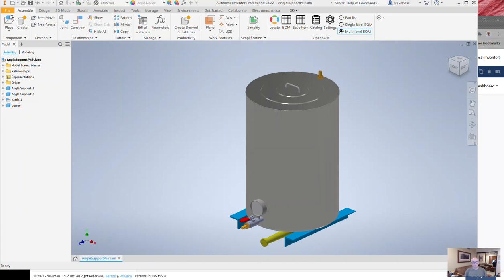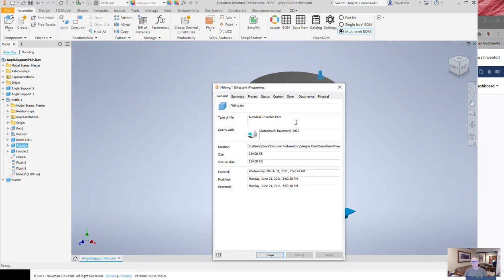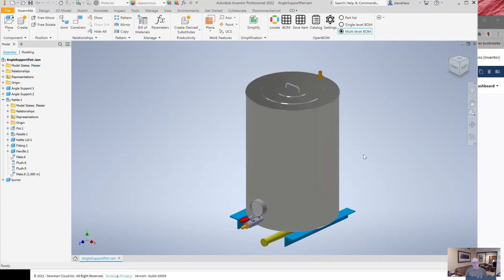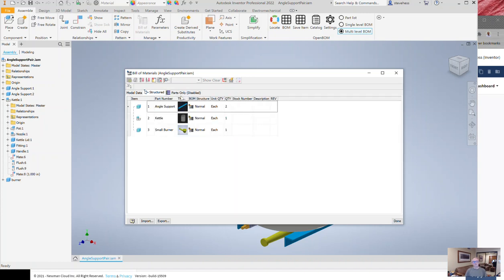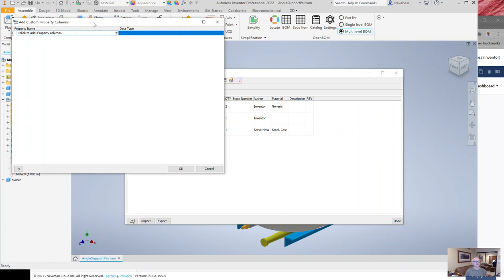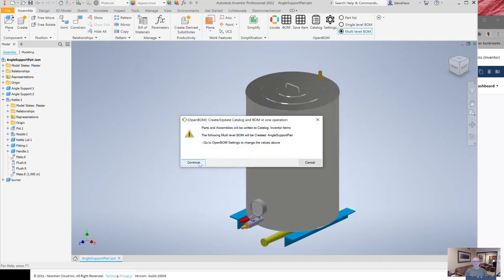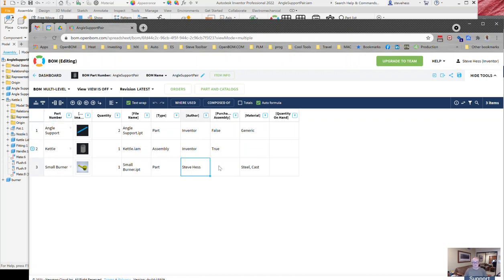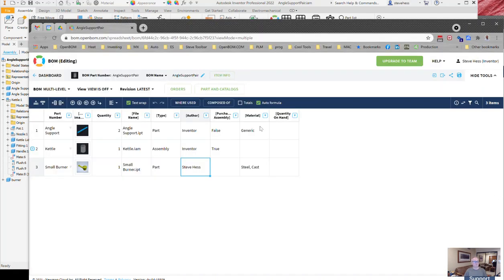OpenBOM for Autodesk Inventor - Configuring Properties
In this video, we discuss how to configure OpenBOM Add-in for Autodesk Inventor Settings to extract properties and related information from Autodesk Inventor.